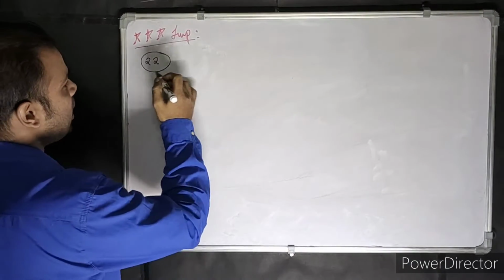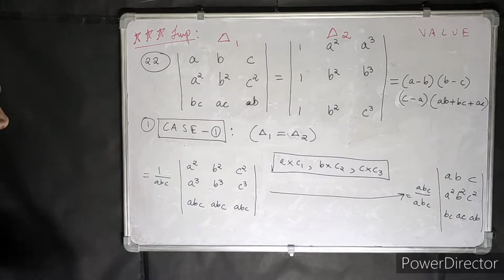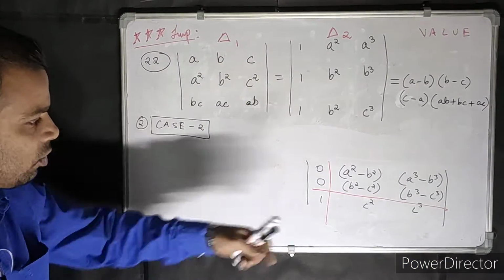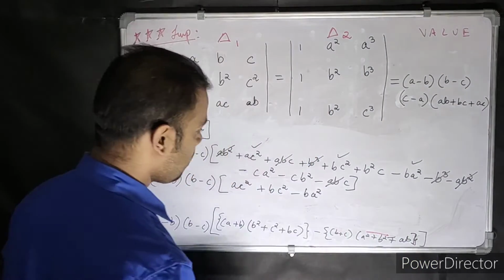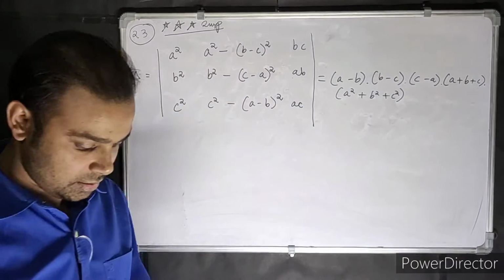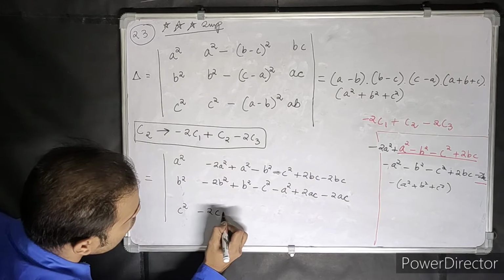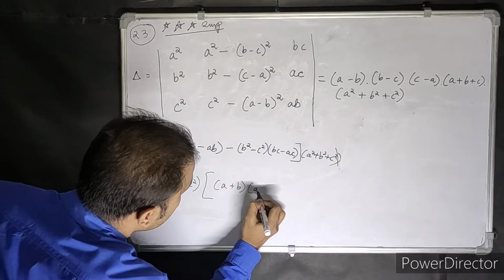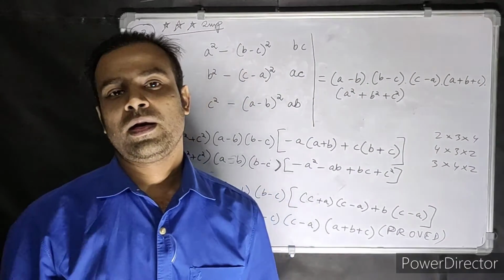CLASS 12. CHAPTER DETERMINANTS. BOOK M.L. AGGARWAL. BOARD ISC. PART 15. (MIP)